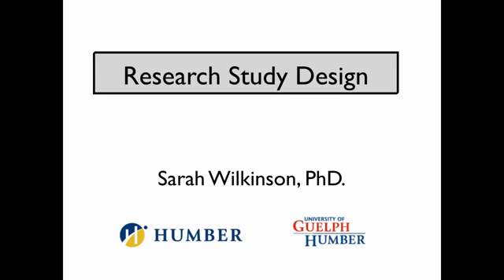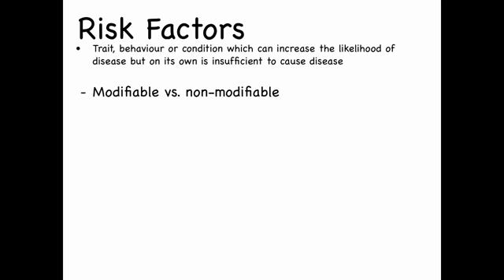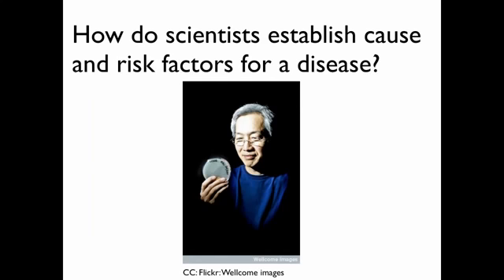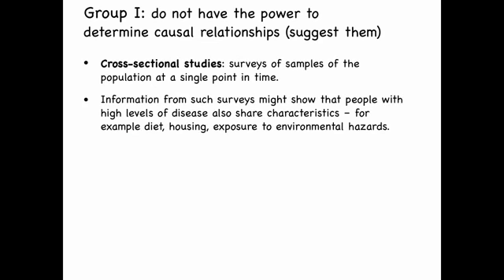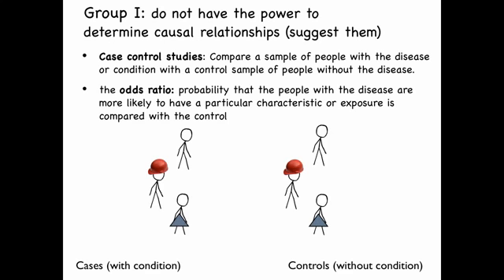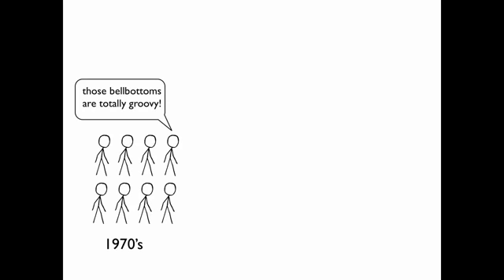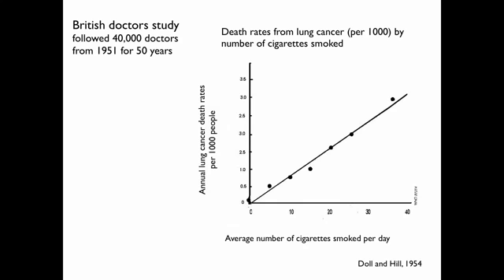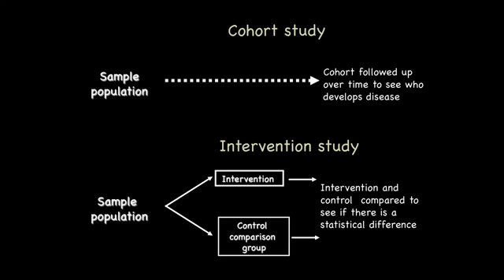Study designs 2